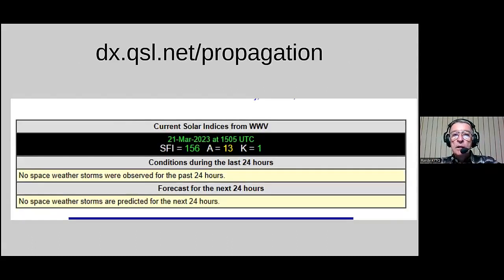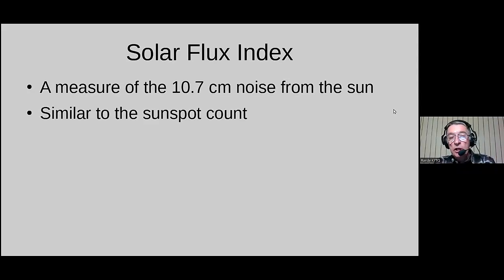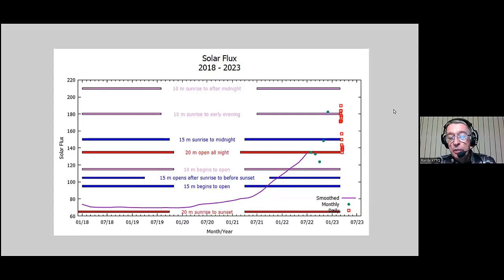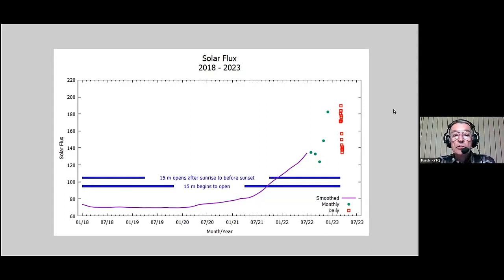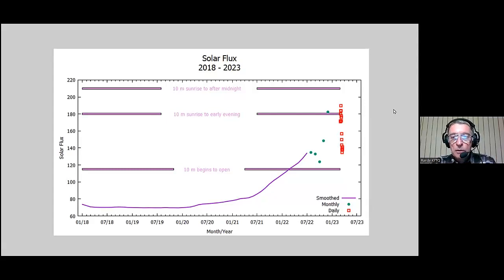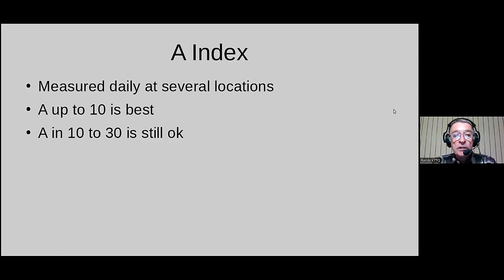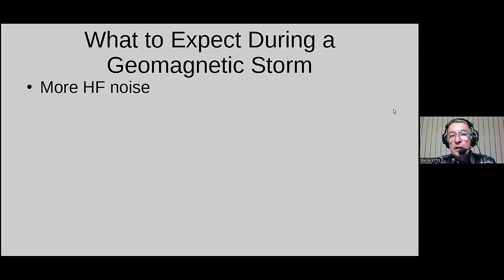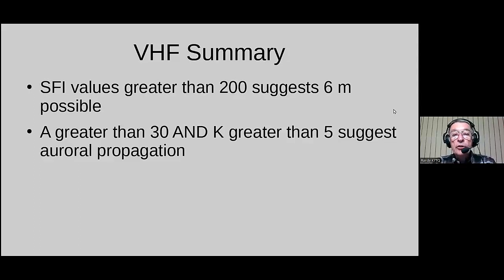10,000 foot view of SFI, A, & K Indexes by Randy K7TQ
Randy K7TQ presenta a short overview of the SFI, A, & K  Indexes and how they impact propagation. This is a great opportunity to discover what these numbers mean and how they impact which bands we can use for DX.

This is not a workshop on propagation theory, but what the numbers mean and how they impact DX. It can really help understand better how to use these numbers. There is a handout available.